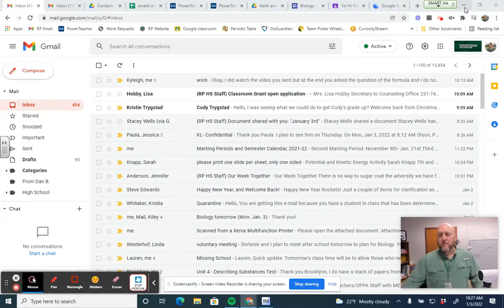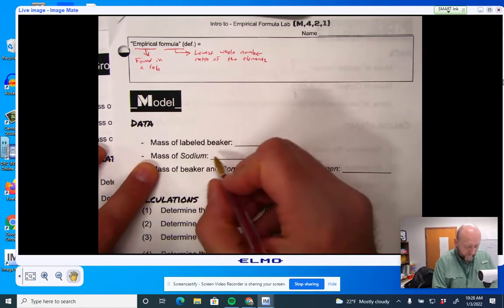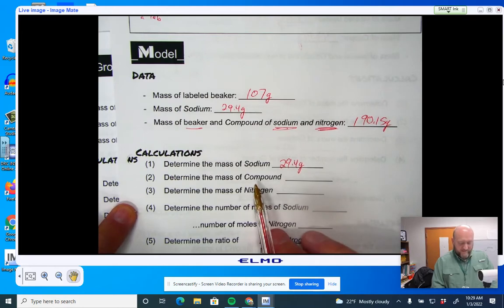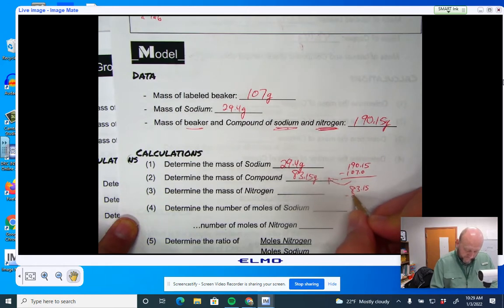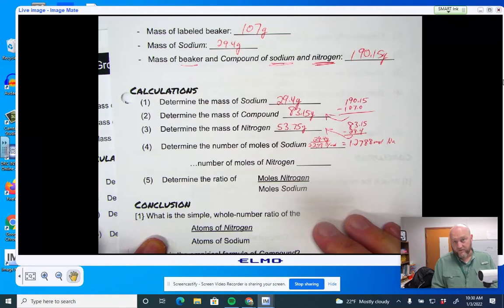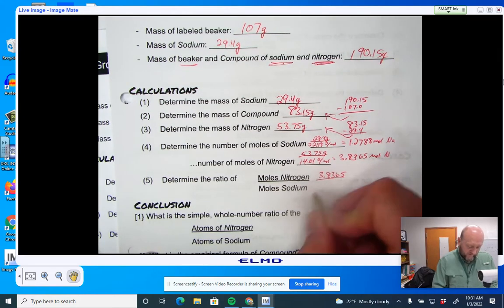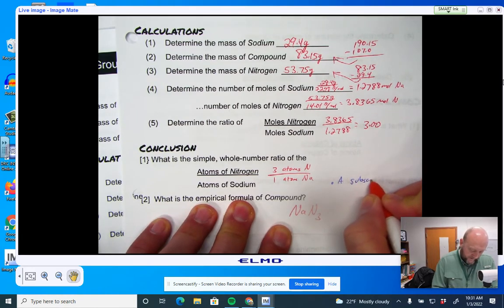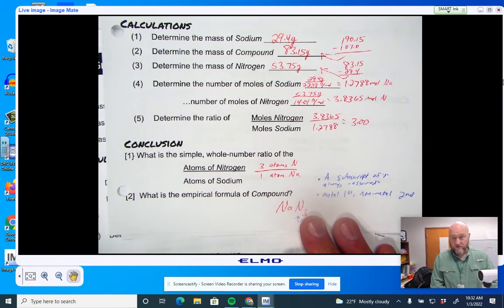Unit 5: Finding Empirical Formulas support, Unit 5